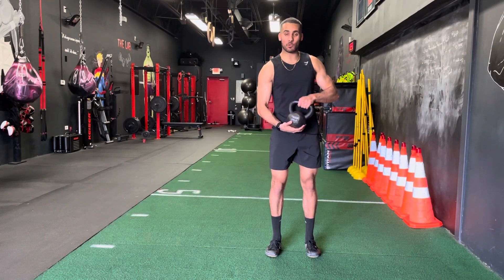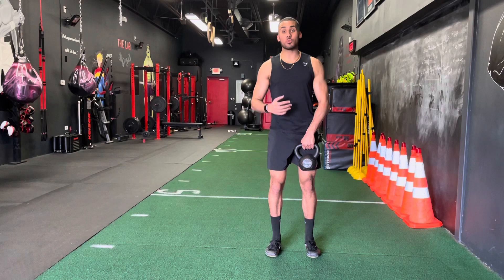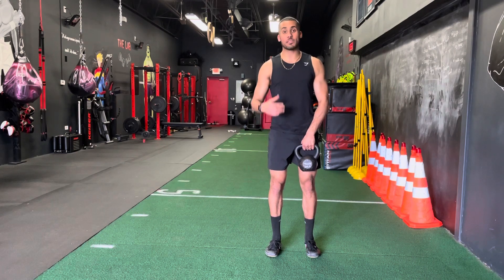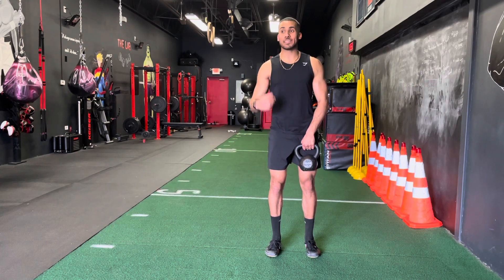ATW KB Pass tutorial